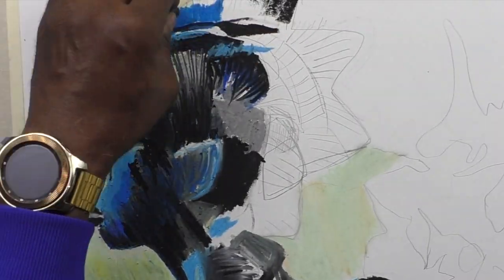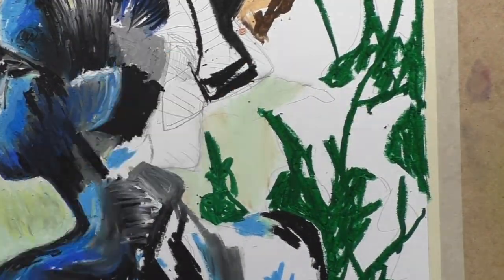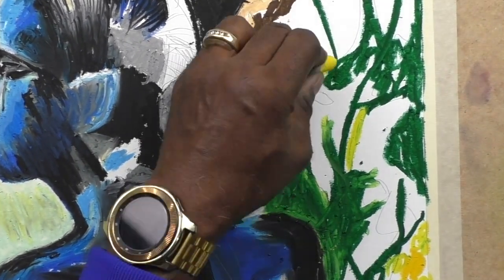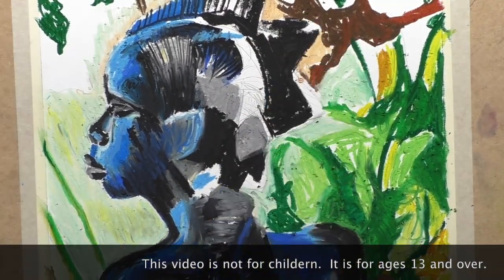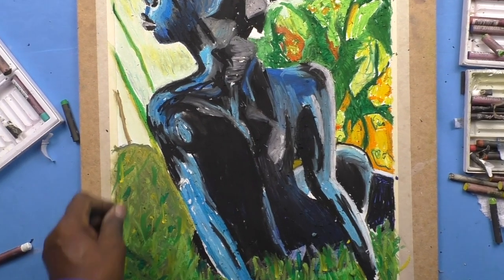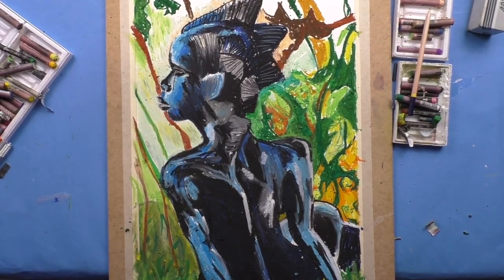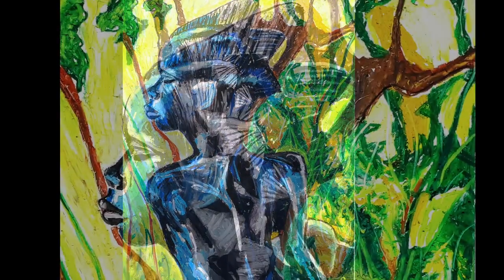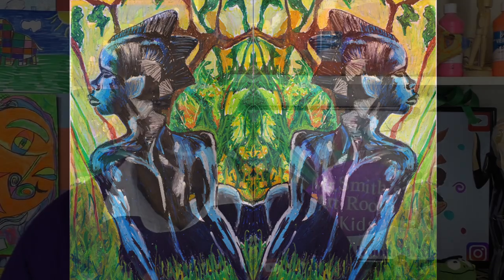How to Draw a African Mermaid Blacklivesmatter BMA Wangechi Mutu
How to Draw a African Mermaid
*This video is for not for young children
*This video is for ages 13 and over.
Mr. Smith creates a oil pastel drawing that is inspired by a large bronze mermaid by created by the Kenyan artist  Wangechi Mutu called Water Woman (2017). Mr. Smith visited The Baltimore Museum of Art and saw the sculpture in the contemporary wing and he was in love with this work which is the embodiment of the many legends and stories of water spirits and goddess from the continent of Africa.

Buy from Amazon Sakura XLP50 50-Piece Cray-Pas Expressionist Assorted Color Oil Pastel https:://amzn.to/2Nz0QUz

Buy from Amazon Blank Drawing Book: 100 Page Large A4 8.5" x 11" size, perfect clean, crisp white paper for all your drawing